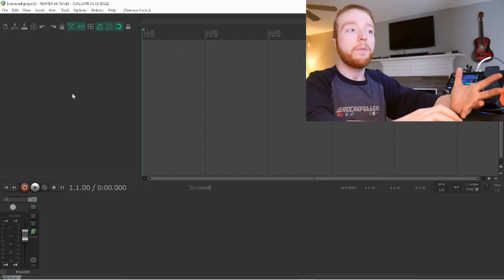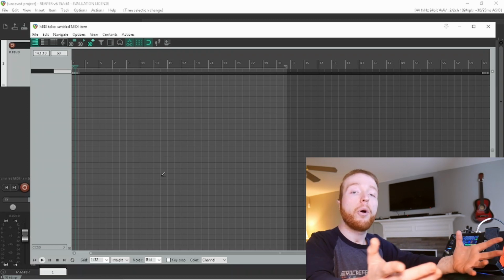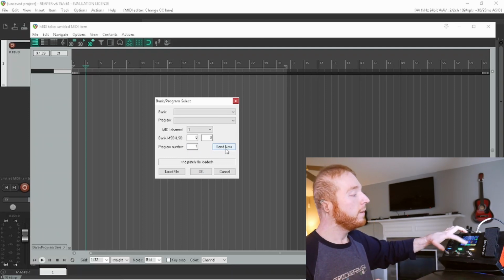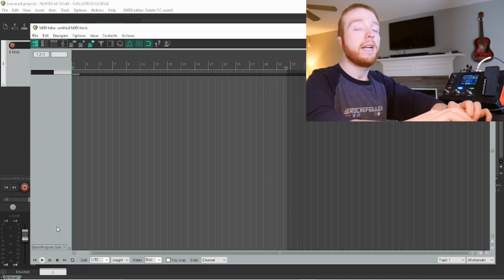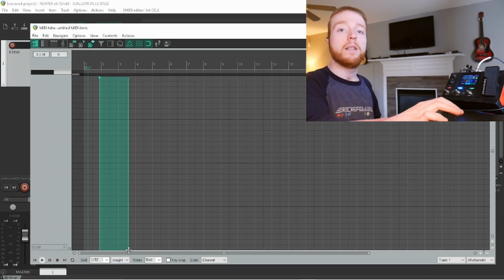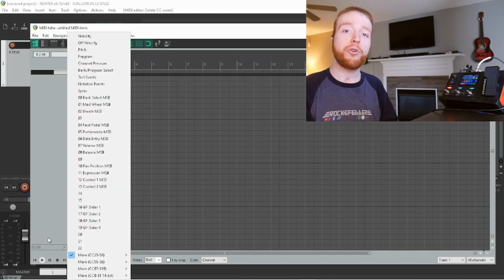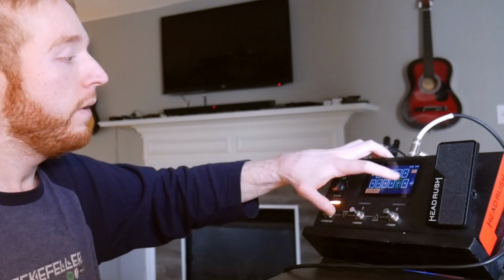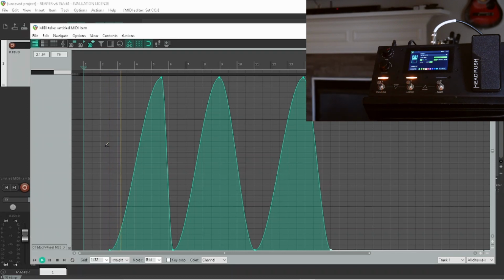Automating HeadRush MX5 In Reaper With MIDI!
MIDI Cable
MIDI Interface
Audio/MIDI Interface I Use

HeadRush Gigboard
M-Audio Interface
Ernie Ball Slinky 10-46
Snarling Dogs Brain Picks 0.53mm
Fl Studio (DAW)

Intro: (00:00)
What You Need: (01:31)
Set Up: (02:19)
Inserting MIDI Box: (03:34)
MIDI Piano Roll: (04:00)
Program Change: (04:22)
Setting Up Headrush Device ProgChange: (05:46)
Program Change In Action: (07:29)
Control Change: (07:53)

CC In Action: (10:37)
Automating Exp. Pedal: (10:57)
Setting Up What Exp. Control In MX5: (11:55)
Exp. Pedal Automation In Action: (13:16)
Setting Up Modulation: (13:57)
Automating Modulation In Action: (14:37)
Outro: (14:56)